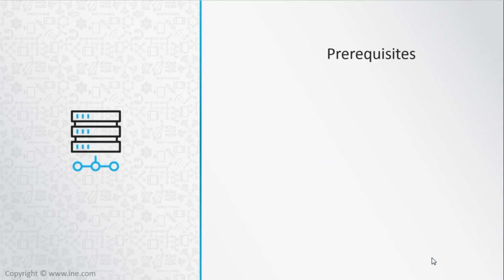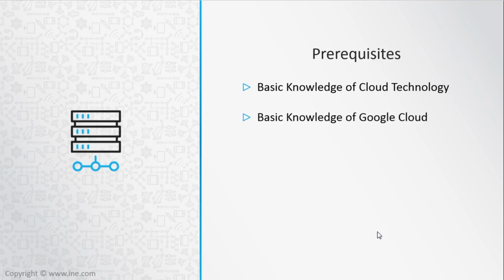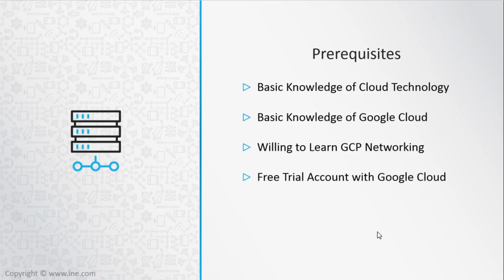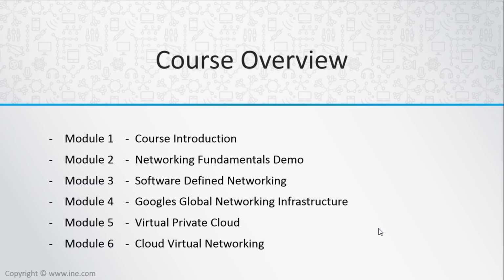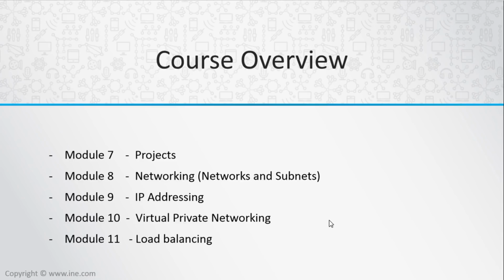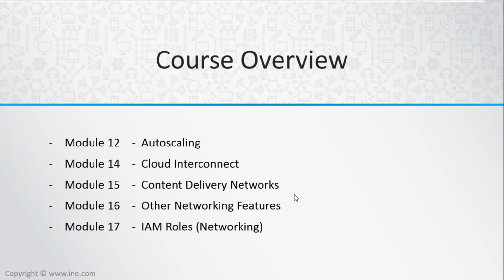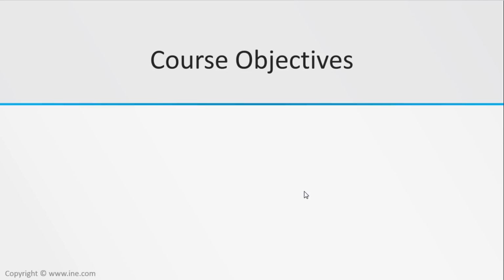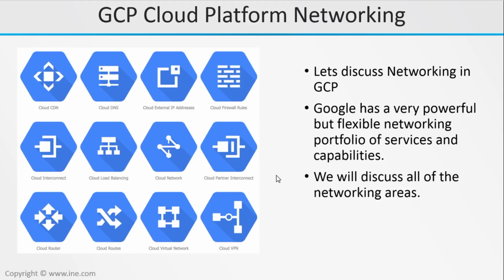Google Cloud Platform: Networking Fundamentals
Google Cloud Platform enables developers to build, test and deploy applications on Google’s highly-scalable, secure, and reliable infrastructure. This course covers specifically Google Cloud Platform Networking services. This course will cover the features and functions of Google Cloud Platform Networking Services so that you will understand the GCP options available.. We will dive into GCP Networking fundamentals such as Software Defined Networking, Load Balancing, Autoscaling and Virtual Private Clouds. As an added bonus we also will dive into Identity and Access Management as well from a networking security perspective. After taking this class you should be able to understand what GCP Cloud services should enable your organization around networking services. Whether you’re a developer or architect this course will help understand the basic capabilities and some of the useful advanced features of GCP networking services and features.